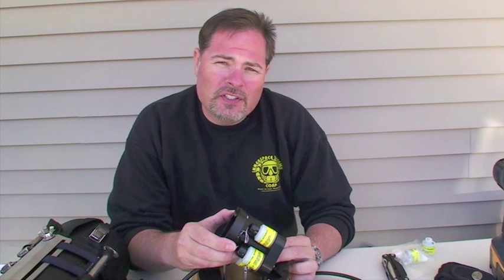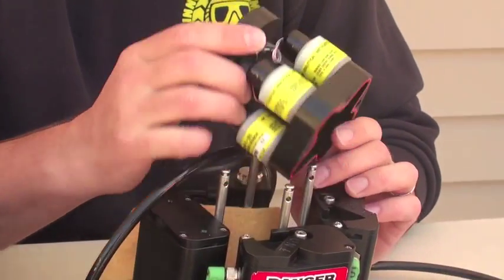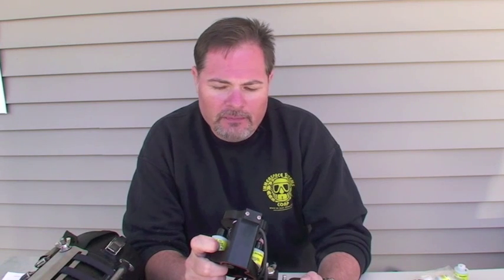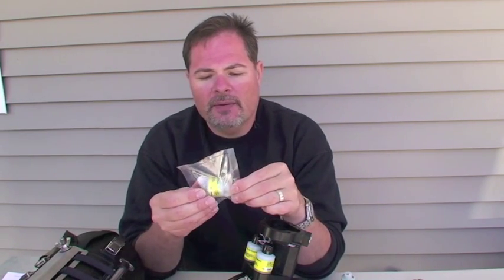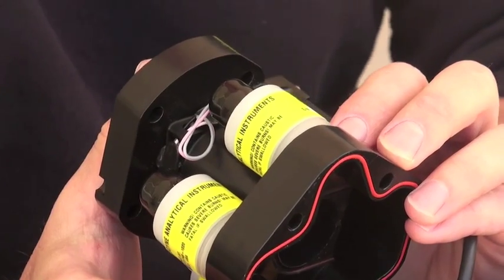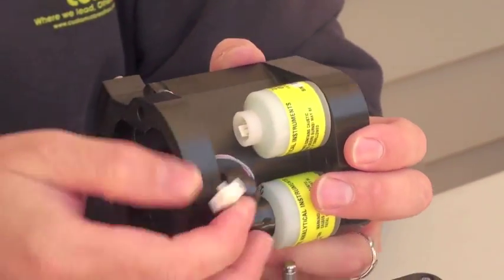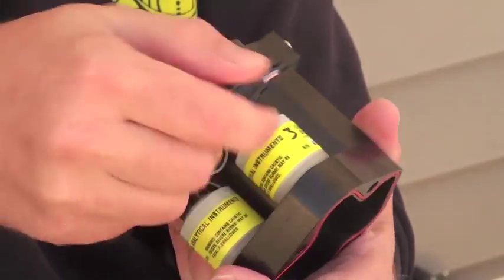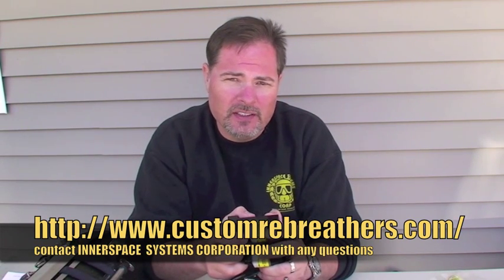Changing an Oxygen Sensor in a Megalodon Closed Circuit Rebreather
Changing an oxygen sensor on the Megalodon Closed Circuit Rebreather with Leon Scamahorn, CEO of Innerspace systems...